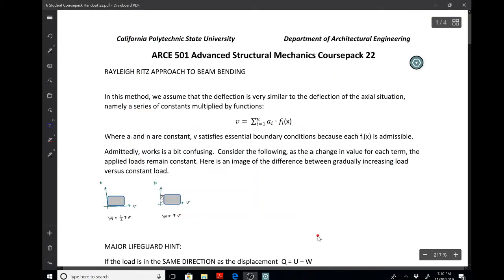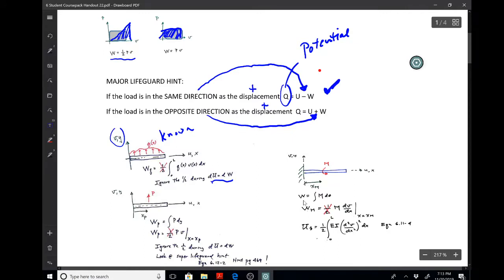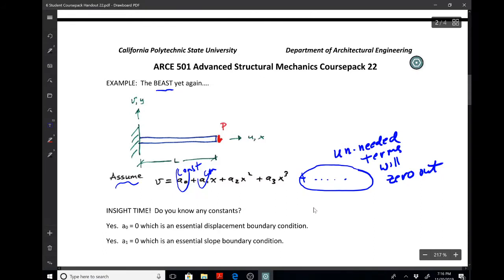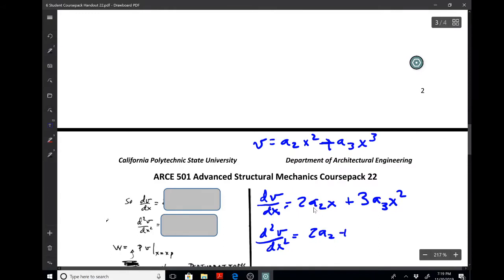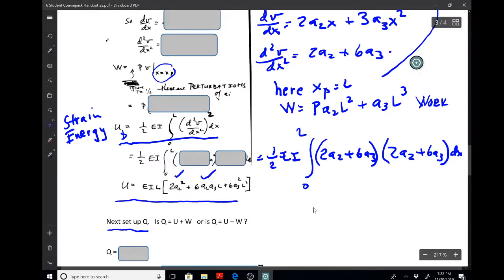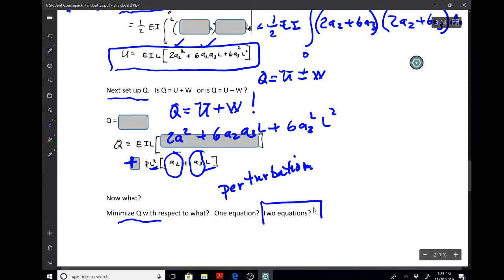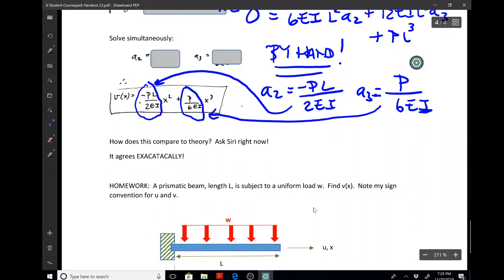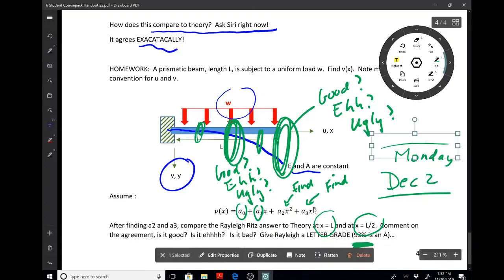Beam Bending Rayleigh Ritz